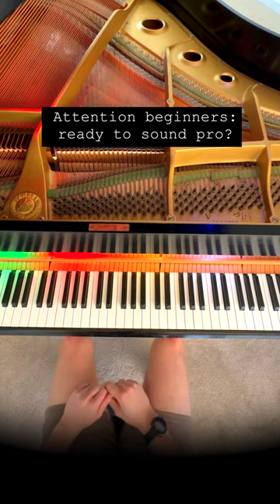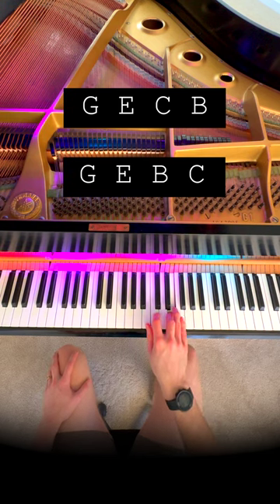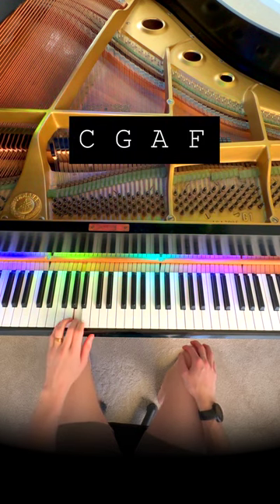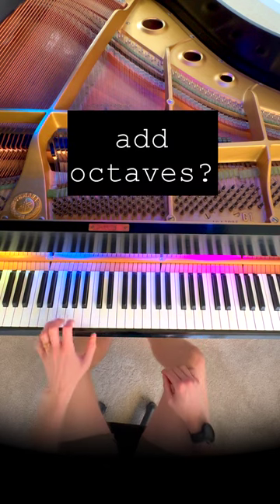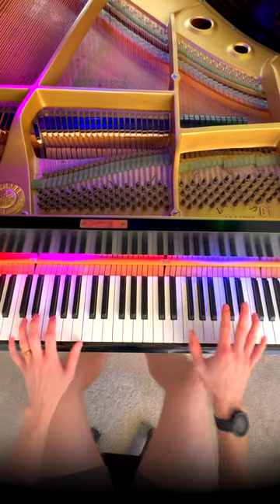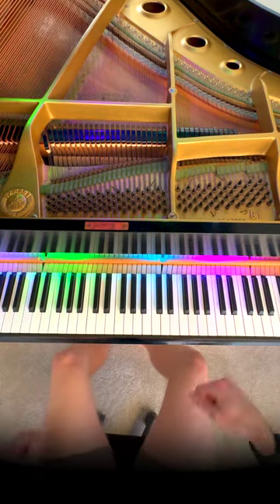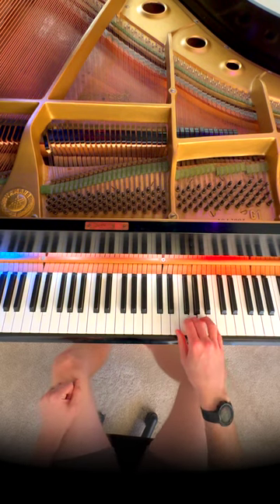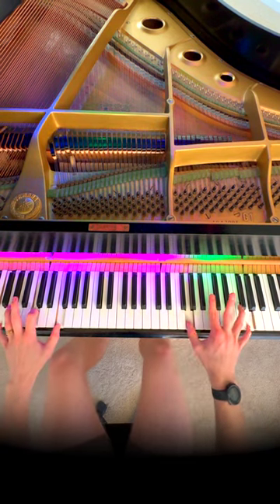use this easy piano melody to sound pro as a beginner!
for more, in-depth tutorials!

On this channel I just try to share my love for one of the most important things in life - music! I’ll post educational and entertaining music-related vids, and I will teach you how to play cool, easy songs on piano with videos! No theory or sheet music knowledge needed. I learned by ear and never had a teacher, so my tutorial videos are intended to be fast and easy for those times you just want to learn a little something cool, especially as a beginner player! Hopefully, you will be able to pick up some of the same skills by watching the channel!